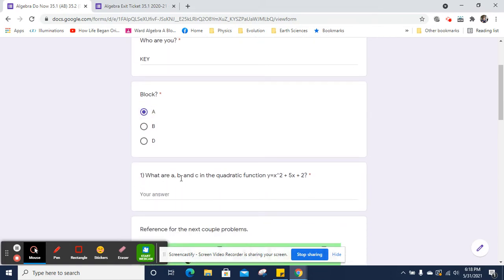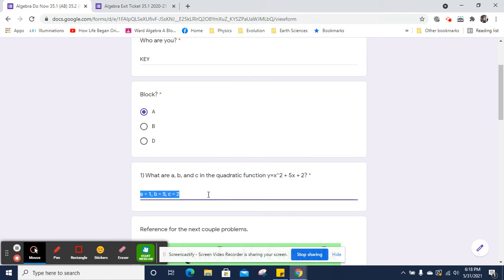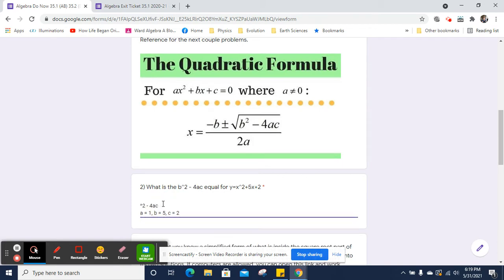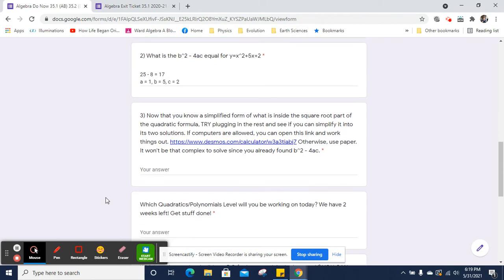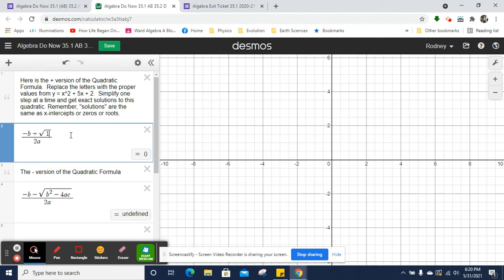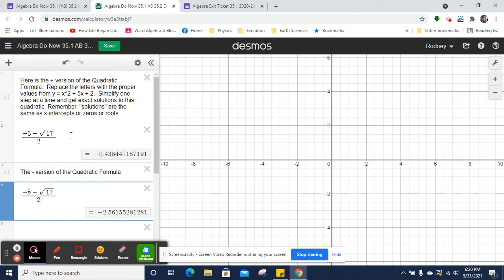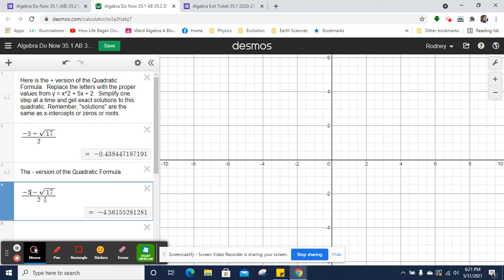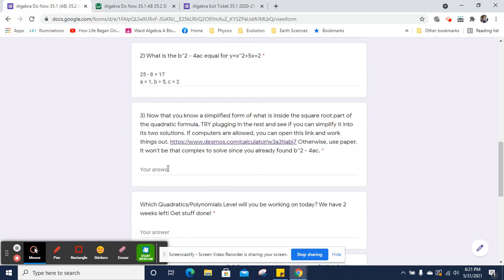Algebra Do Now 35.1AB 36.1D